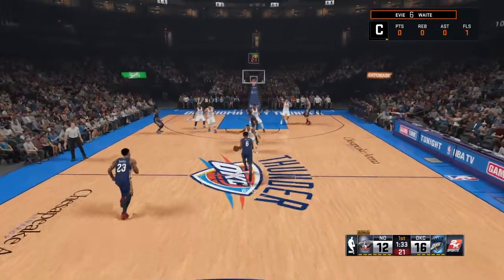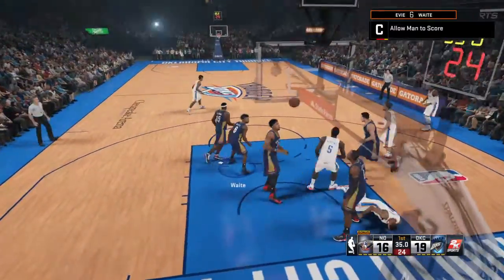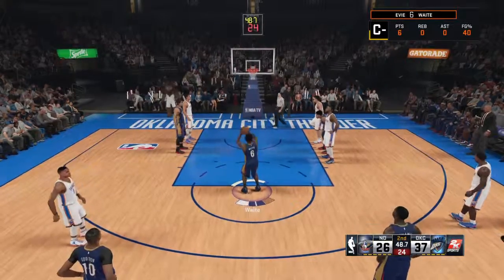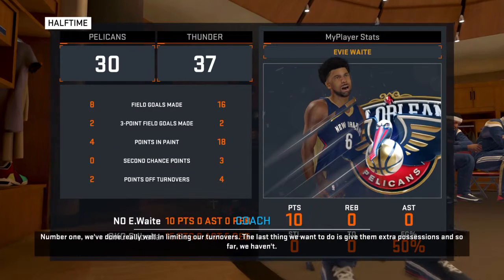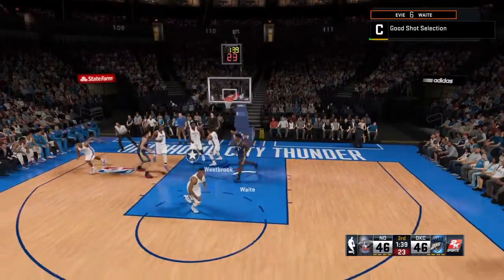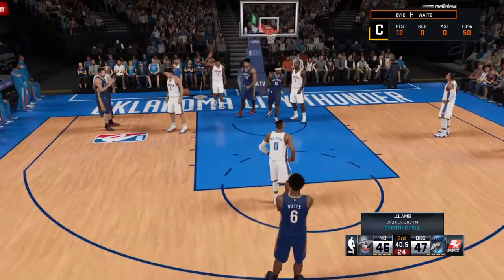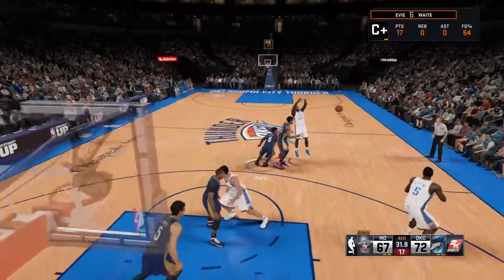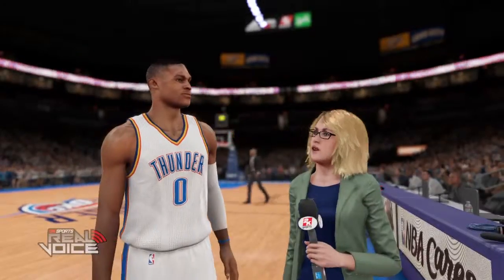NBA 2K15 (my career)